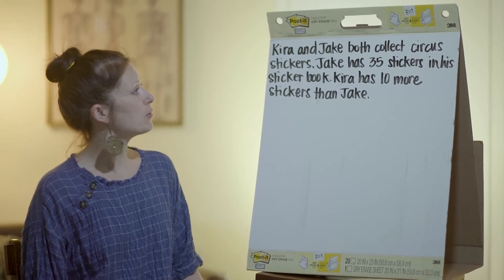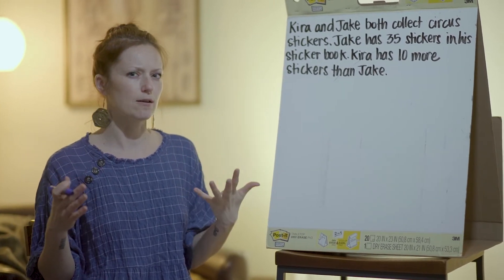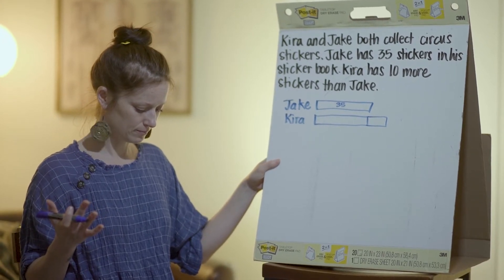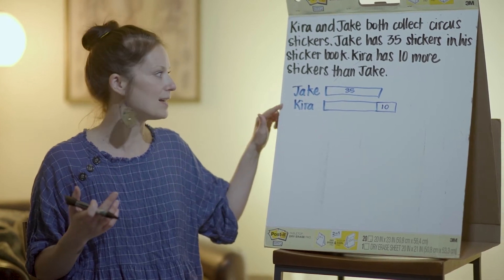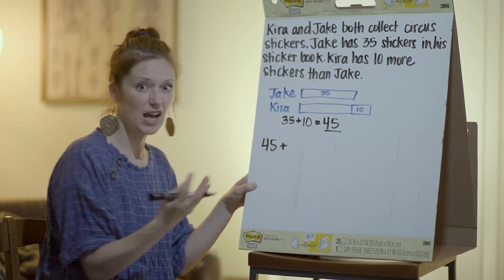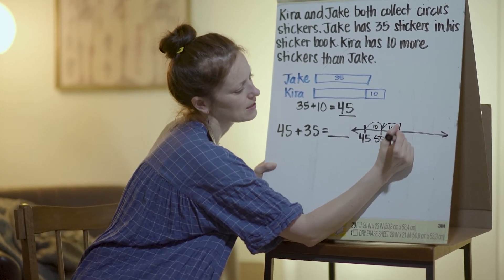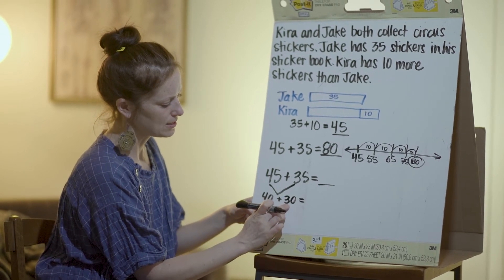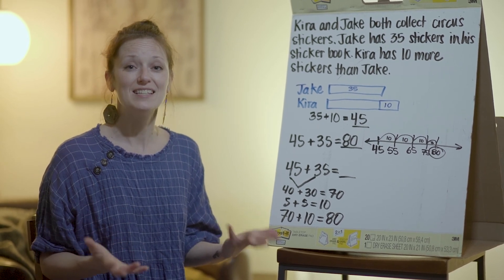Comparison Problems with a Bigger Unknown